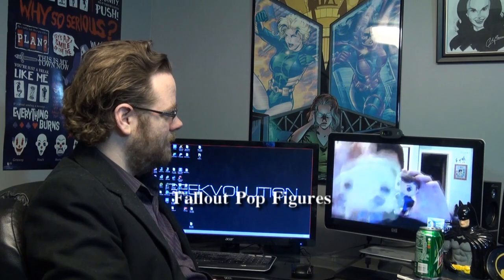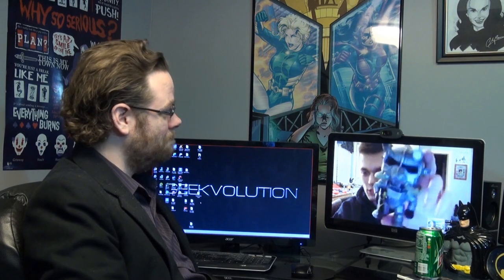We Recommend Fallout and Power Rangers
Dan recommends the Fallout Pop figures and Captain Logan recommends the clever and creative Power Rangers mashup videos of The Unusual Suspect.